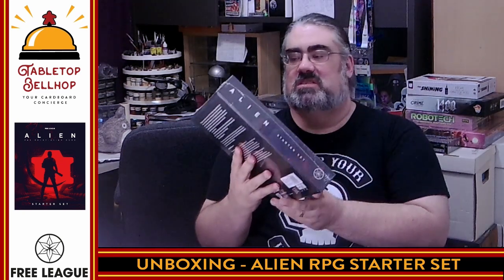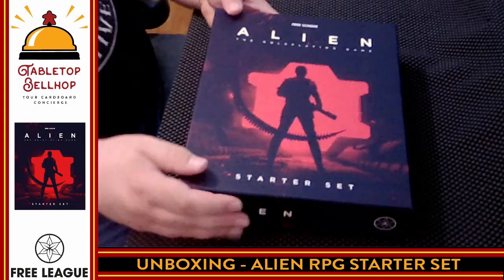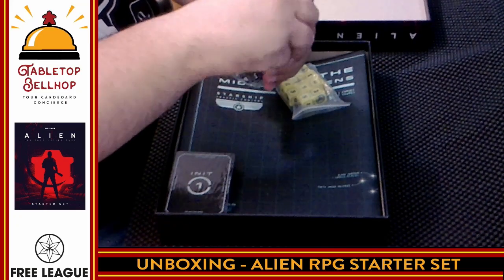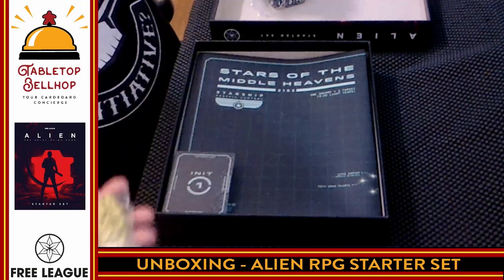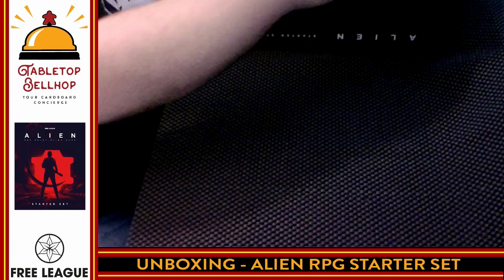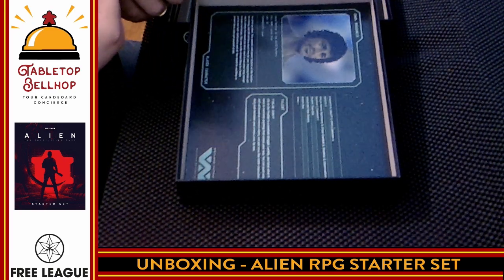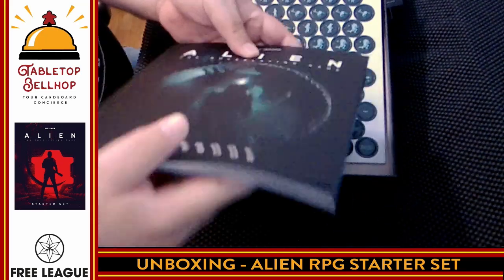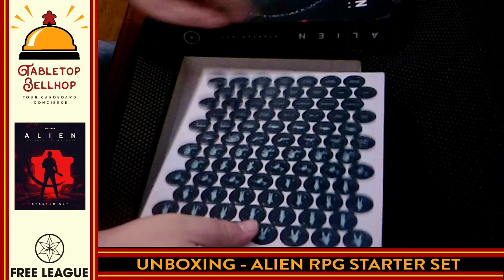Unboxing Alien The Roleplaying Game Starter Set: What do you get with this horror RPG box set?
Take a look at what you get with this RPG beginner box from Free League Publishing. Everything you need to play the new Alien RPG including pre-generated characters, two sets of dice, a 45-page adventure, a 100-page rulebook and more.

The job was routine, the money fair. Then the damn company diverted you to answer a distress call from a ship that disappeared almost 80 years ago—a derelict carrying something bizarre, twisted, and alien. What the ship’s frozen crew brought back with them was bad enough—what they themselves were turning into was a bloody nightmare. Add to that an annoying sensor ghost shadowing you in the void, and your stress level is shot.

It’s all a bit much.

You don’t get paid enough to deal with monsters. But hold your breath, count to three, and play your cards right with this one, and you just might walk away very rich. Oh, who am I kidding?
You’re all going to die.

This is a starter set for the official ALIEN tabletop roleplaying game—a universe of body horror and corporate brinkmanship, where synthetic people play god while space truckers and marines play host to newborn ghoulish creatures. It’s a harsh and unforgiving universe and you are nothing if not expendable.

Stay alive if you can.

This set contains everything you need to start playing:

A 104-page rulebook with a fast and effective ruleset designed specifically to support the core themes of ALIEN: horror and action in the cold darkness of space.

The 48-page complete scenario Chariot of the Gods by sci-fi novelist Andrew E.C. Gaska, taking you on a thrilling, terror-filled ride into deep space where no one can hear you scream. Chariot of the Gods is designed for 3–5 players plus the GM.

Five pre-generated characters to play.

A huge full-color, double-sided map, with one side depicting chartered space in the year 2183 and the other floor plans for the Chariot of the Gods scenario.

84 game markers for keeping track of characters, motion tracker pings, and more.

56 custom cards for weapons, personal agendas, and initiative in combat.